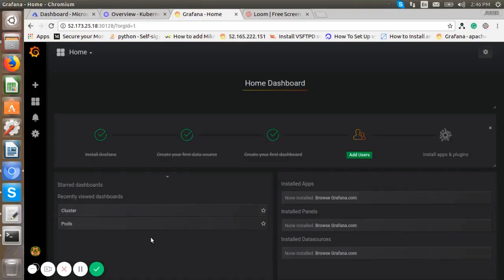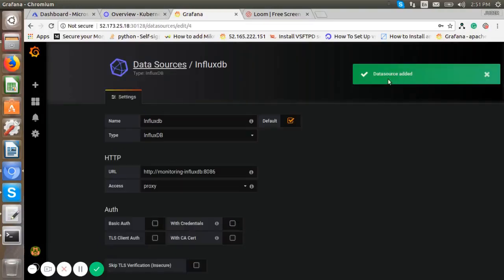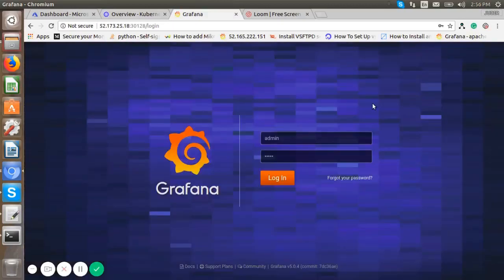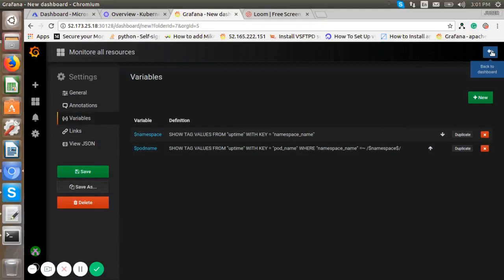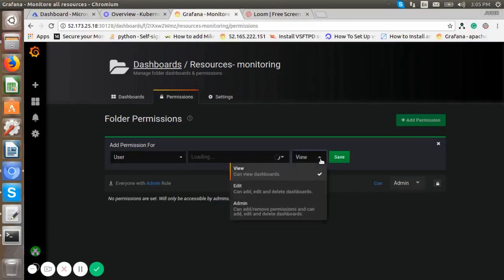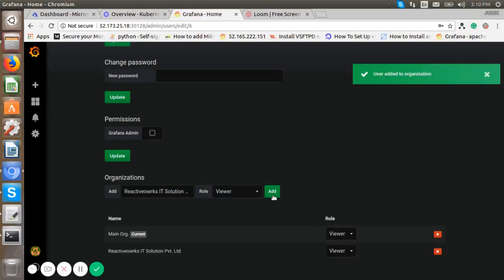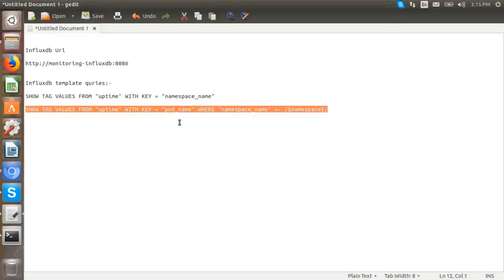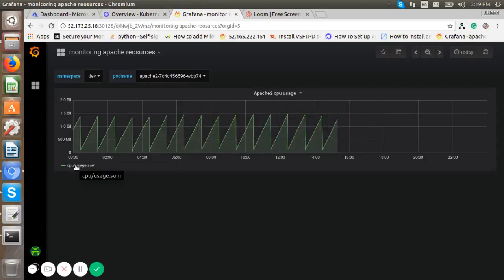Kubernetes Monitoring | Monitoring Kubernetes Resources and Metrics using Grafana |Cloudlearnhub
In this video, I have demonstrated Grafana Organization, user creation, and Grafana costume dashboard creation.